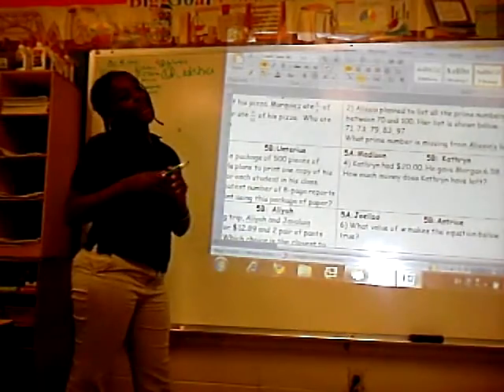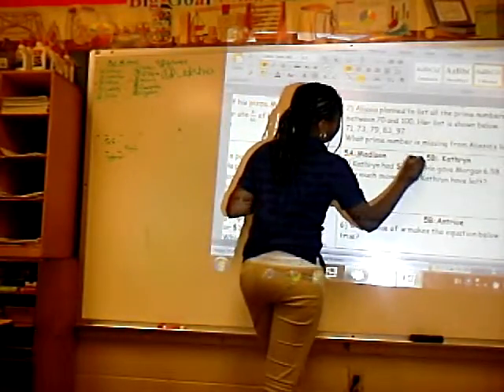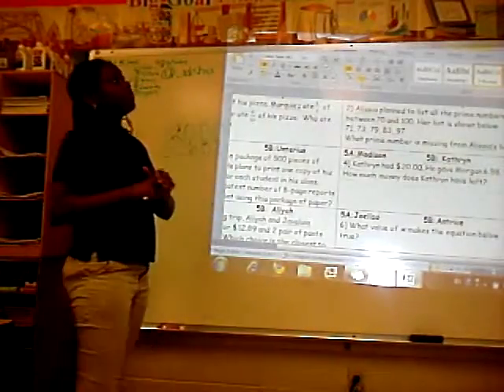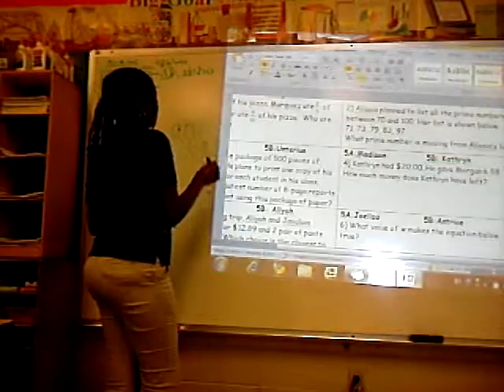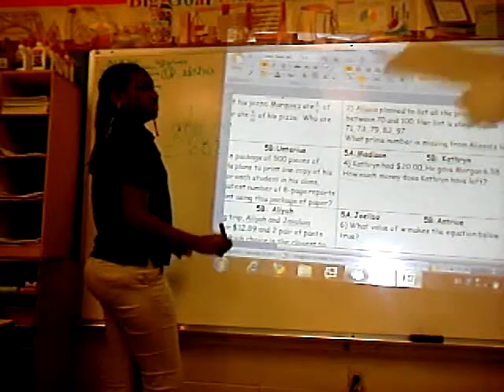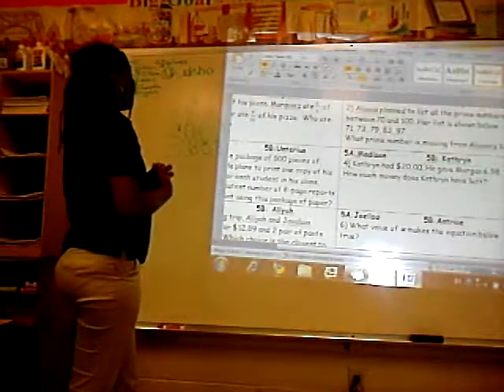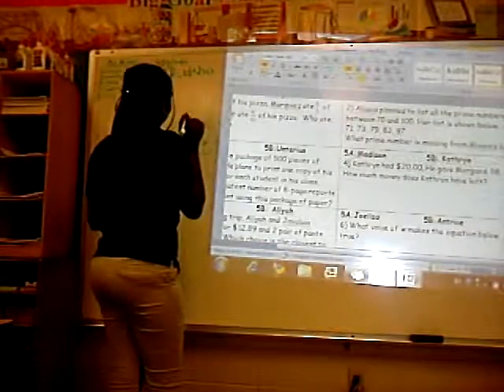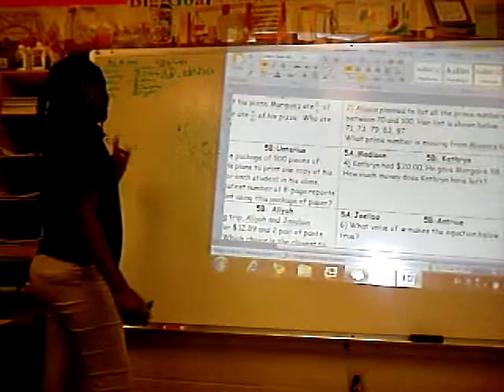2 5A Madison